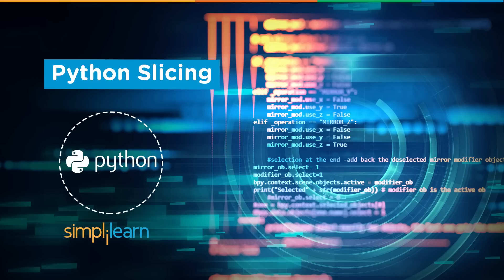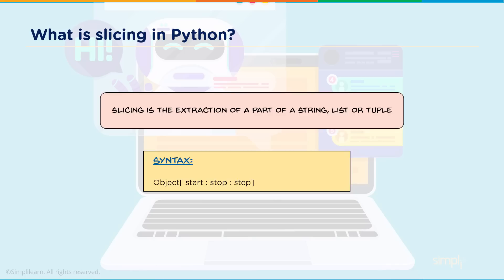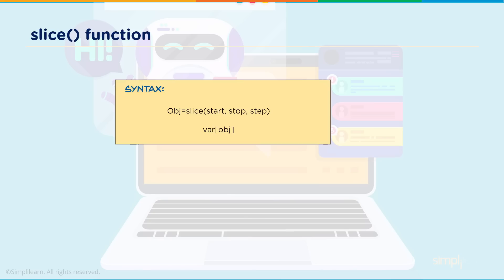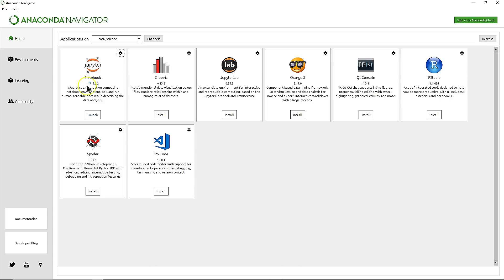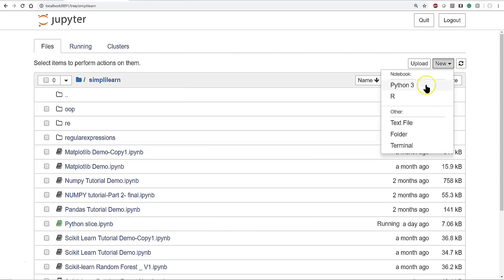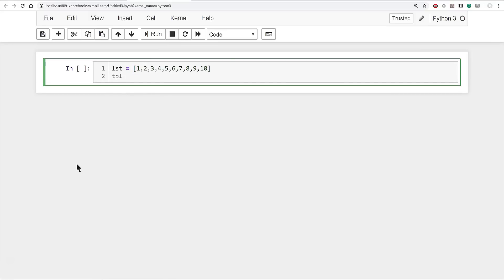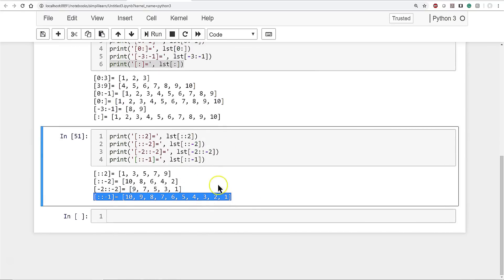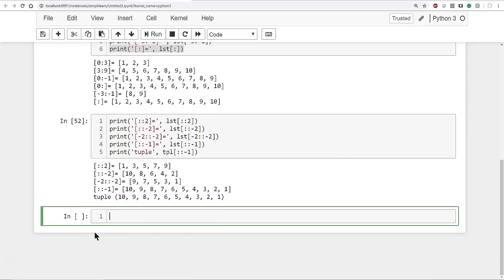Python Slicing | Python Slicing Strings & Lists | Python Tutorial | Python Programming | Simplilearn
🔥IITK - Professional Certificate Course in Generative AI and Machine Learning (India Only)
🔥IITG - Professional Certificate Program in Generative AI and Machine Learning (India Only)
This Python tutorial will help you understand what is slicing, how to use slicing in Python, the syntax for slicing and a demo in simple python programming. Slicing is the extraction of a part of a string, list or tuple. Slicing allows you to create a subset of the tuple. To slice a tuple, mention the indices of the first element and that of the element immediately after the last element. This is because while the first index is inclusive, the second one is not.  The same is applicable to lists. You can also use negative indices to slice lists. Now, let us get started and understand how to do slicing in Python.

Below topics are explained in this Python Slicing tutorial:
1. What is slicing in Python? (0:21)
2. Slice() function (1:29)
3. Demo (2:18)

✅ Key Features

- 3 Capstones and 25+ Projects with industry data sets from Twitter, Uber, Mercedes Benz, and many more

✅ Skills Covered

- ChatGPT
- Generative AI
- Explainable AI
- Generative Modeling
- Statistics
- Python
- Supervised Learning
- Unsupervised Learning
- NLP
- Neural Networks
- Computer Vision